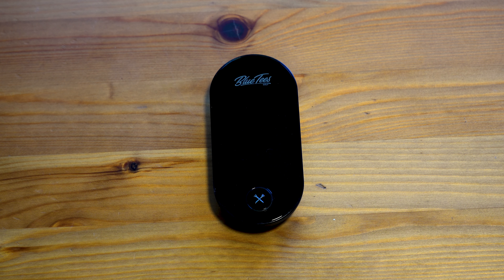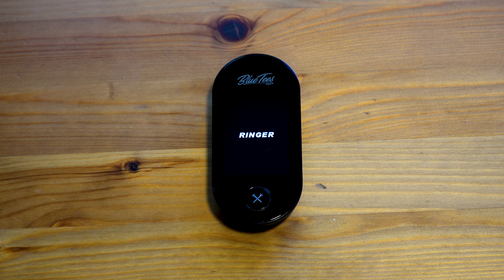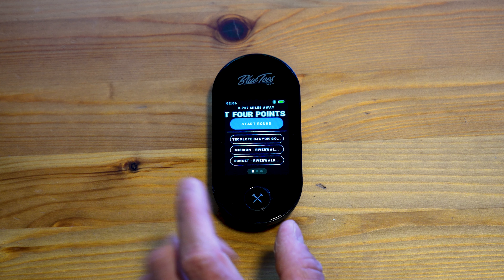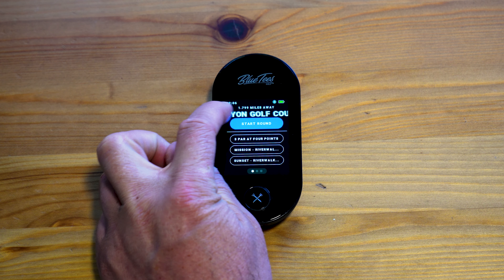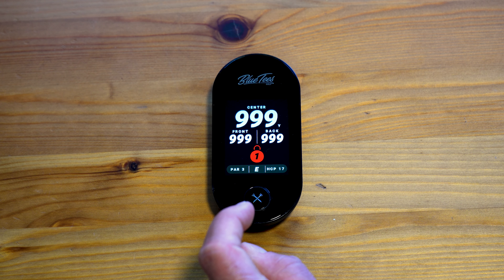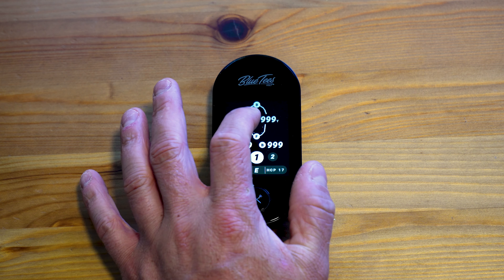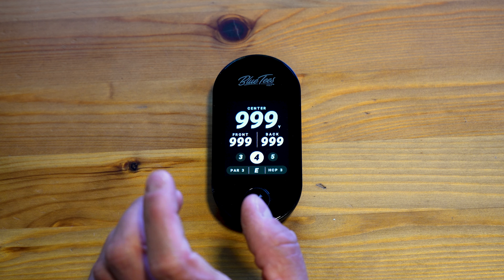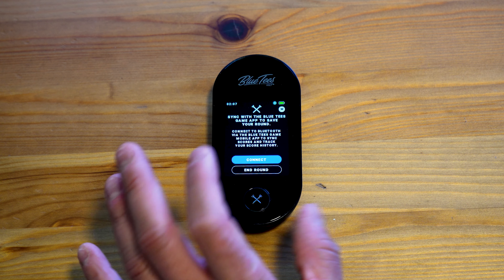How To| Set Up Your Ringer